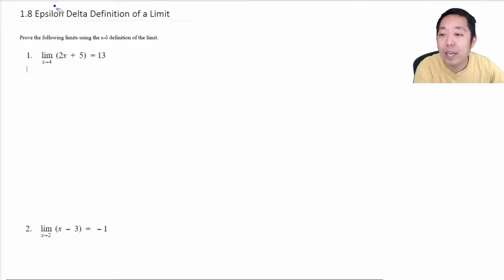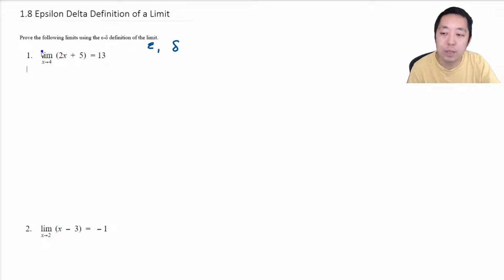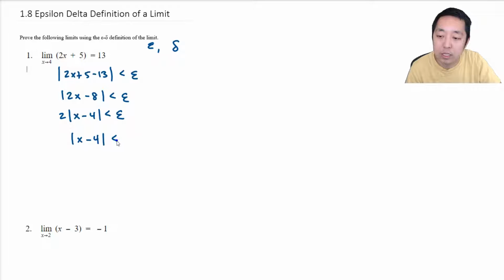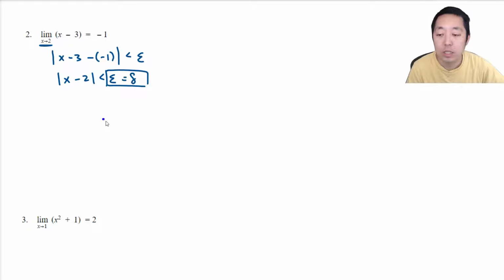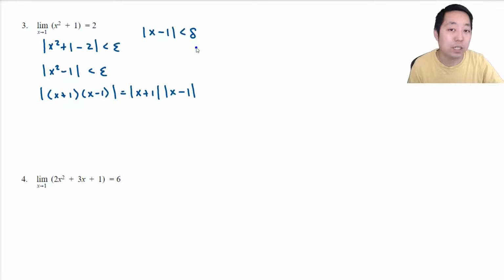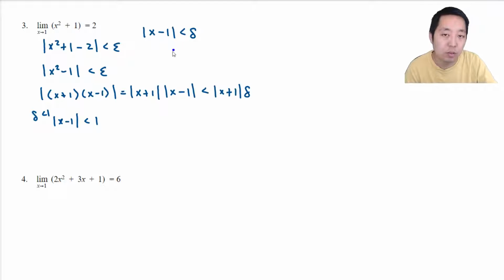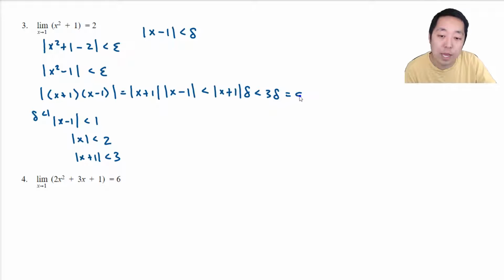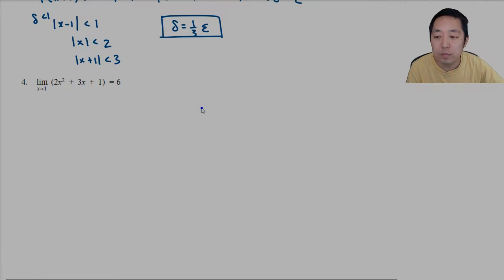Calculus 1: The Epsilon-Delta Definition of the Limit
Here I walk through examples of how to apply the epsilon delta definition of a limit. This is only a preview, and I go through over 400 Calculus examples and solutions on my website (completely free).